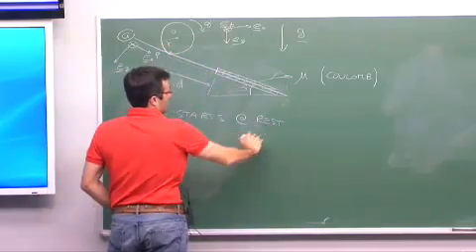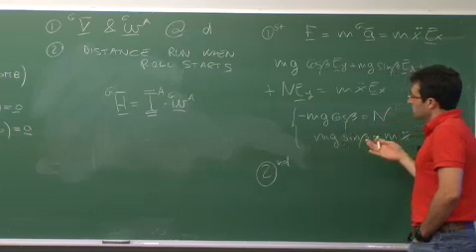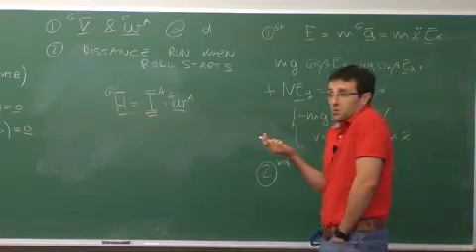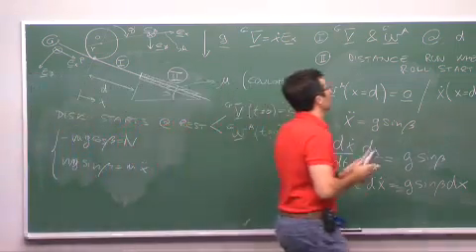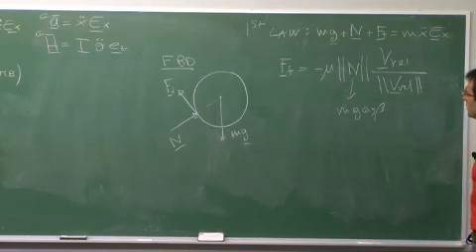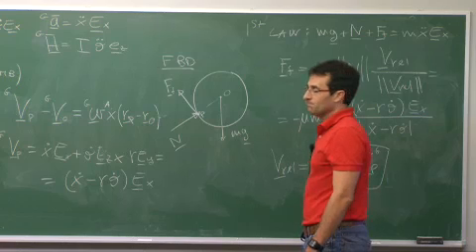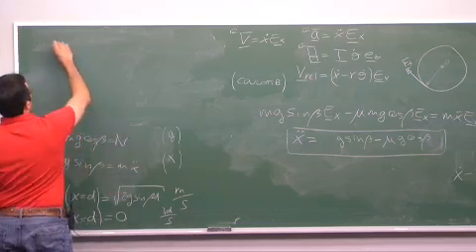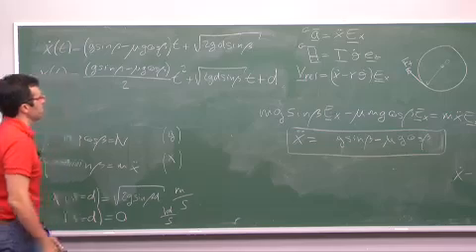Example Problems Cont.